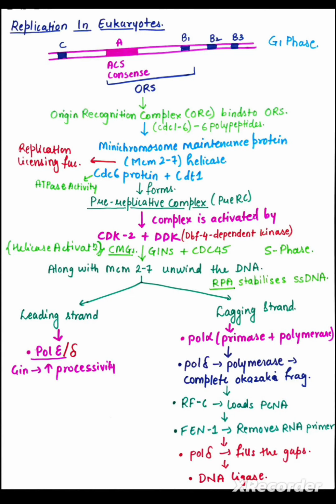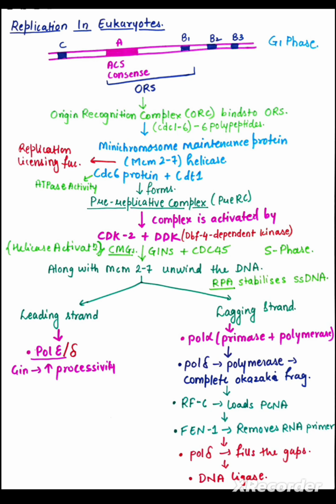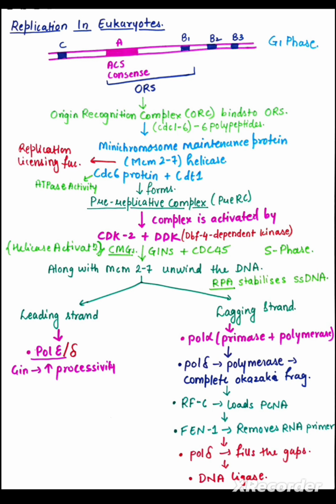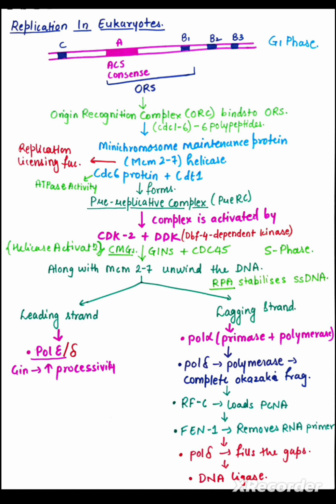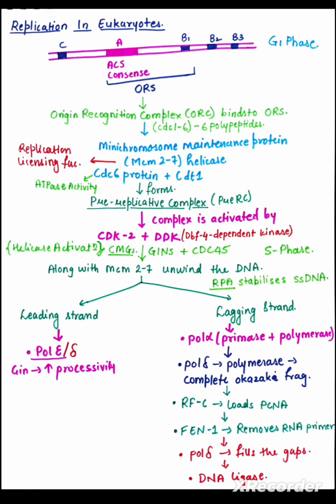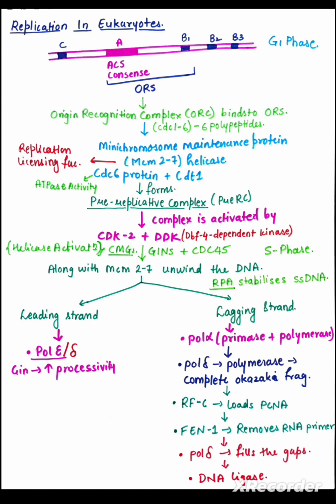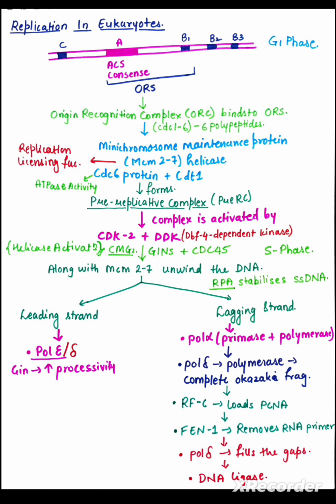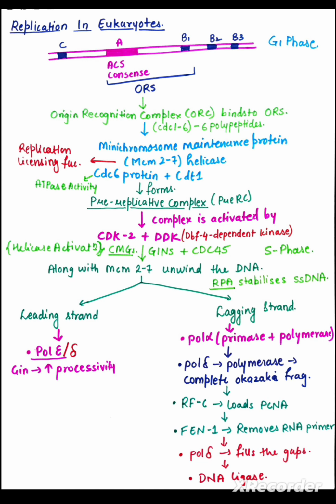Replication in eukaryotes - Quick flowchart